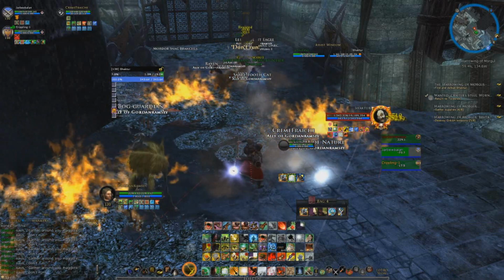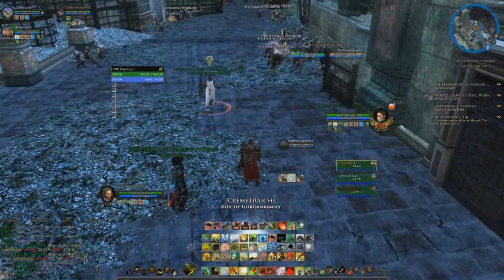LoreMaster Harrow t5 - 14/01/2020 - lord of the rings online (lotro)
This is my first lotro video in a few years.
Wanted to come back with strong healing guides and video's.
General spoiler: i am super noob and don't pertain to know much, so if you don't agree... sweet as mate.